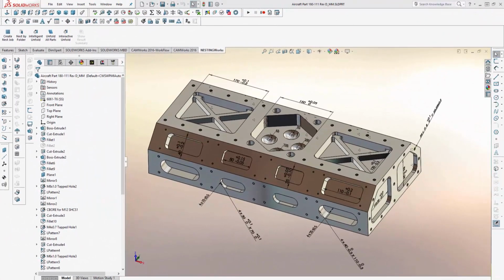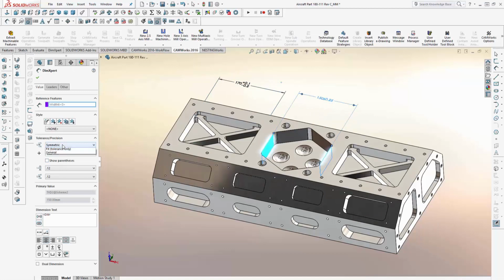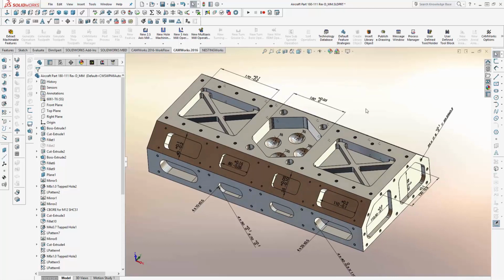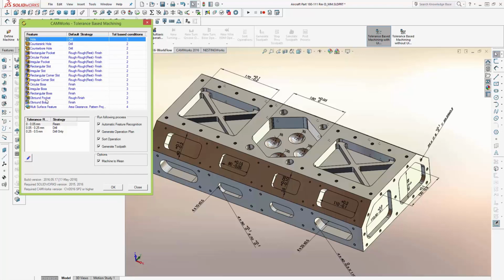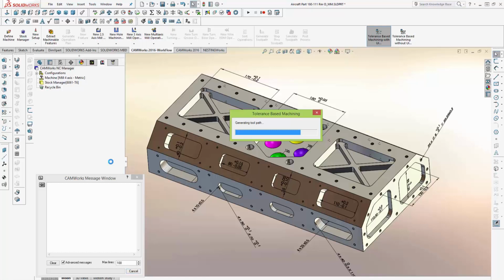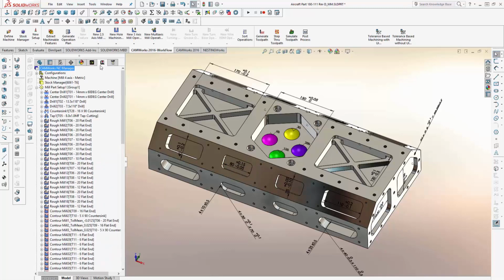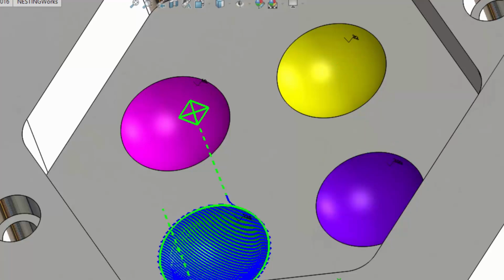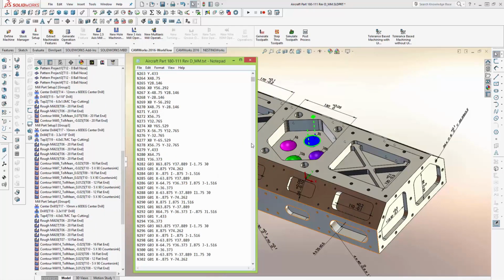CAMWorks - Tolerance Based Machining (TBM)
With the introduction of Tolerance Based Machining by CAMWorks, the manual tasks associated to preparing parts with close tolerances, asymmetric tolerances, surface finishes and other drawing annotations for toolpath generation will now be part of the past.